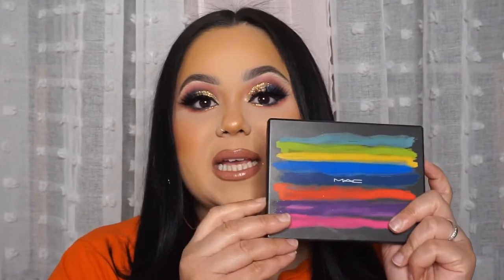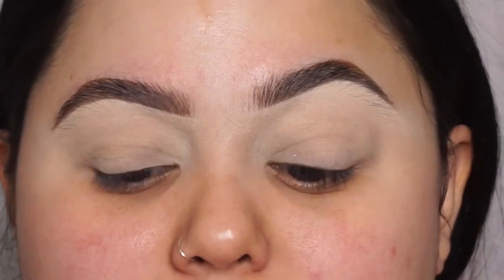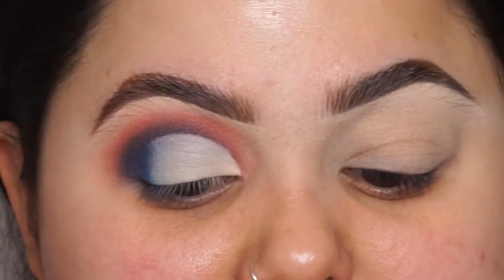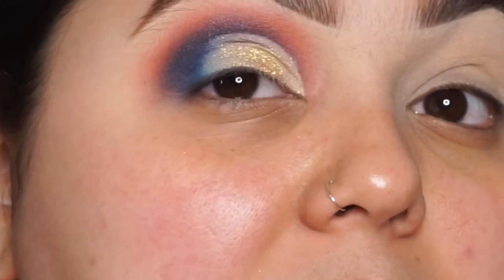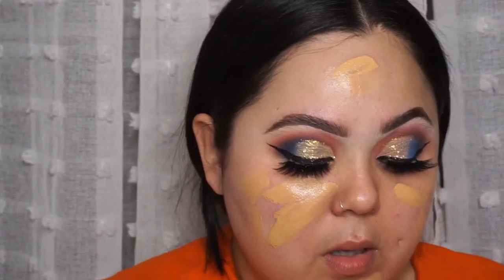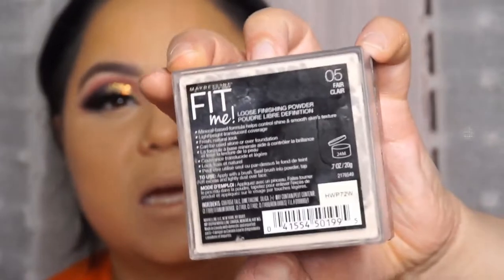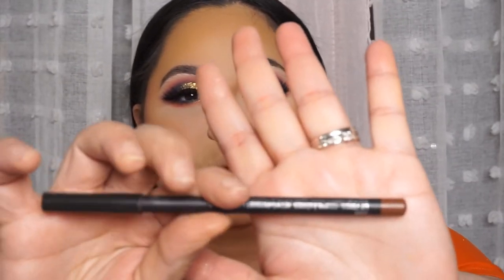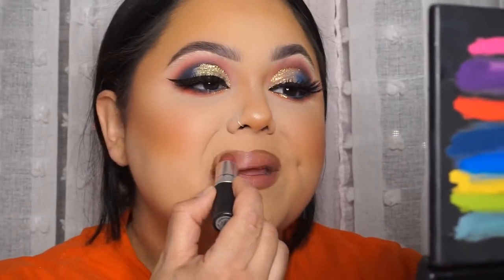Colorful Smokey Eye Using The MAC ART LIBRARY Eyeshadow Palette “Its Designer”